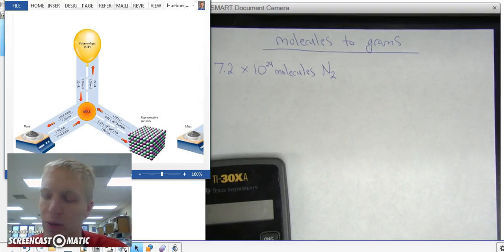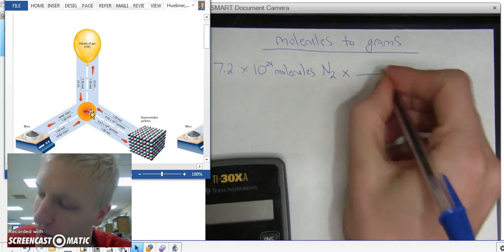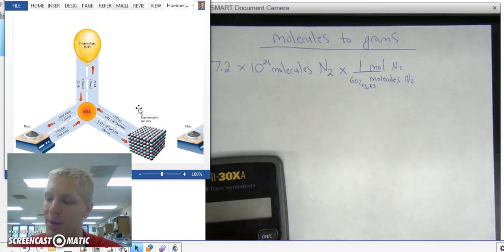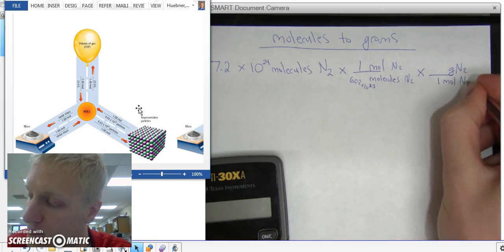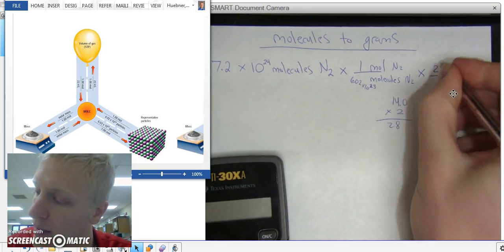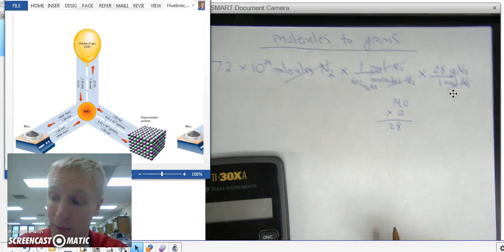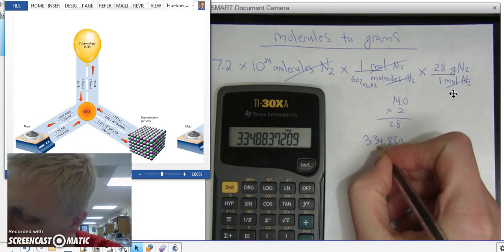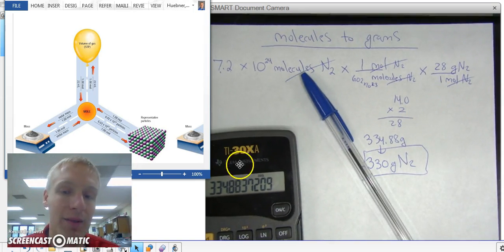Molecules to Grams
In this video Mr. Huebner explains how to convert molecules of a substance into grams of a substance